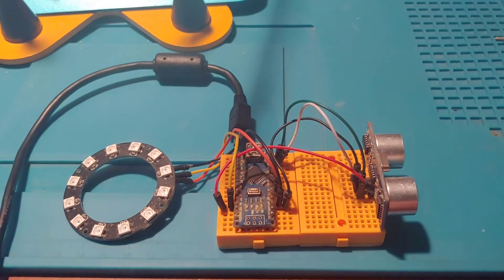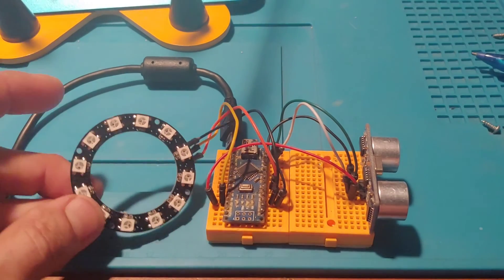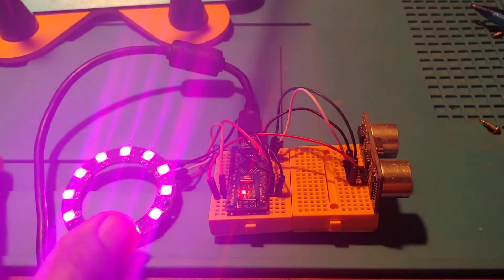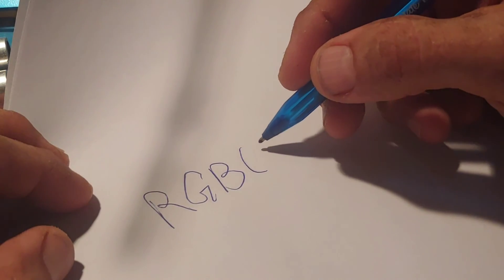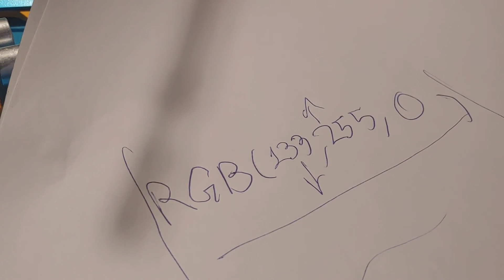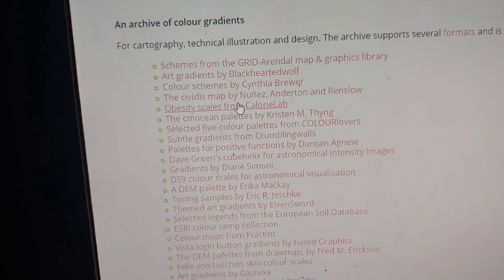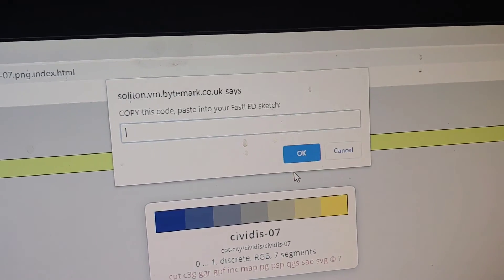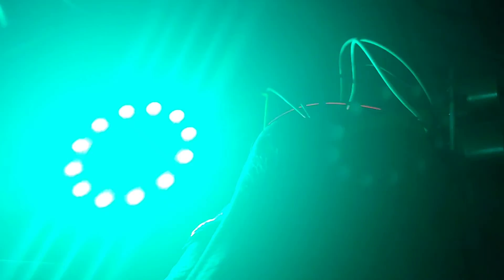FastLED Color Gradients and Palette Knife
Just a quick overview of an Arduino project using FASTLED Custom color gradients (and the palette knife) using the HC-SR04 ultrasonic sensor as a proximity sensor.